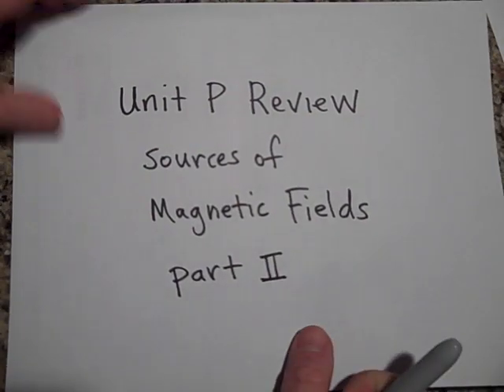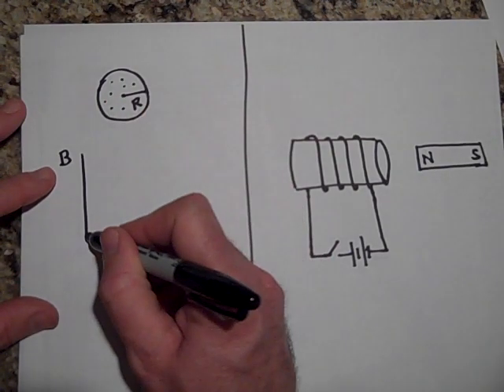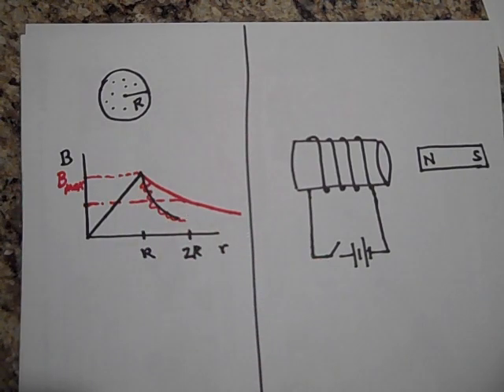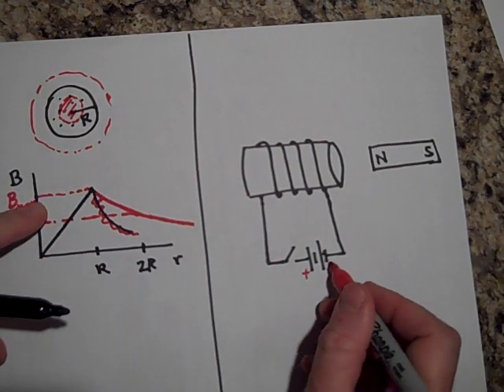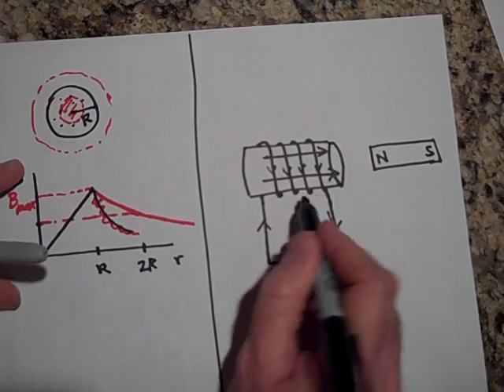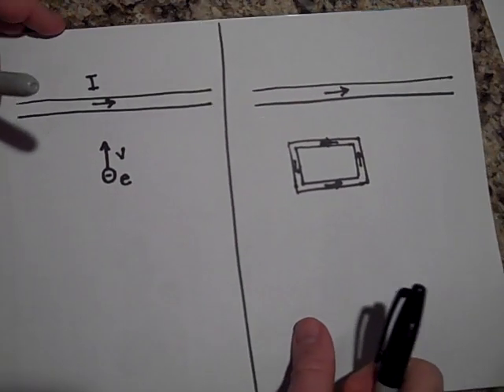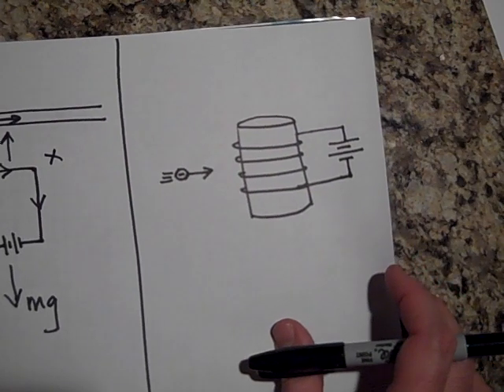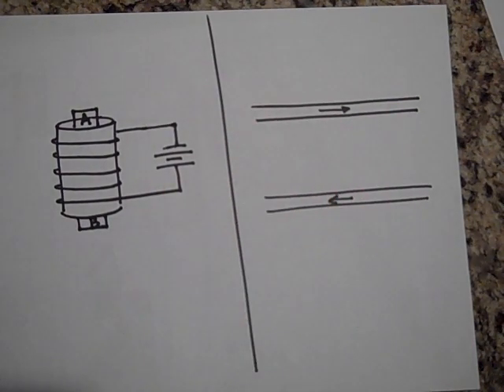Review of Unit on Sources of Magnetic Fields (part II)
Part 2 of a review of a unit on Sources of Magnetic Fields.